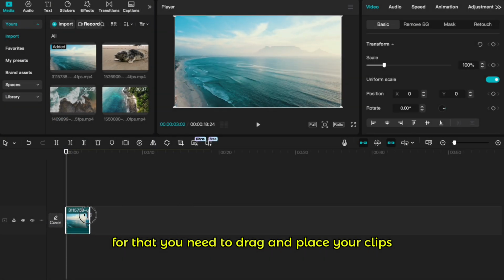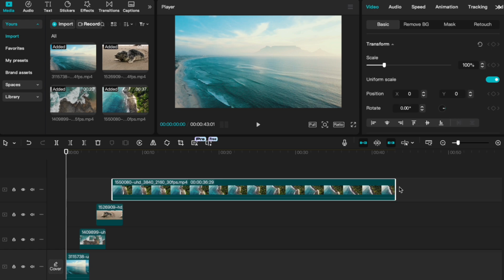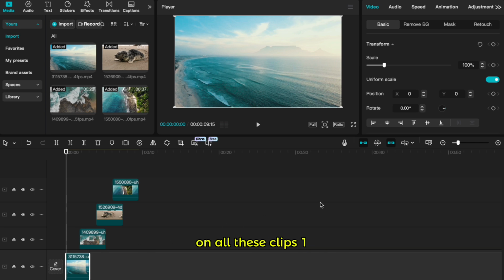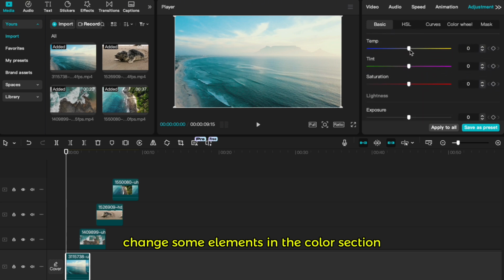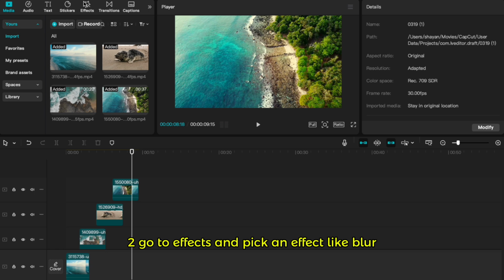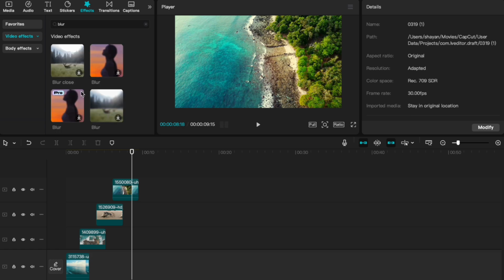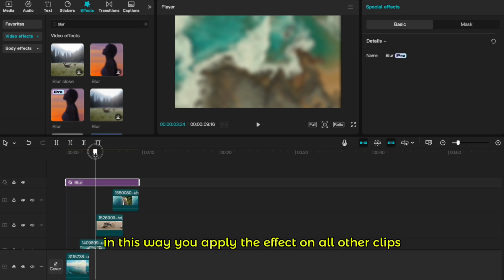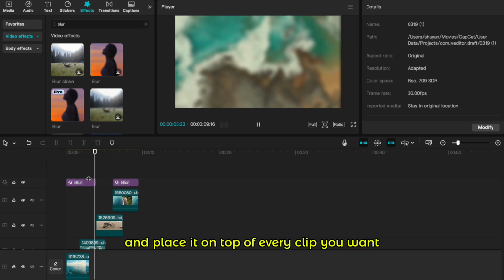How to Efficiently Apply Effects to Multiple Clips in CapCut PC in 2025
How to Efficiently Apply Effects to Multiple Clips in CapCut PC

Applying effects to multiple clips in CapCut PC is a time-saving technique that helps you create consistent and professional-looking videos. In this step-by-step tutorial, you will learn how to efficiently apply effects to multiple clips in CapCut PC, so you can speed up your workflow and maintain a cohesive visual style across all your edits. Whether you are working on YouTube videos, social media content, marketing materials, or personal projects, this guide will help you streamline your video editing process.

CapCut PC provides powerful tools to help editors apply filters, transitions, visual effects, and color corrections to multiple clips simultaneously. This is perfect for improving video consistency, saving time on repetitive edits, and creating a unified look throughout your project.